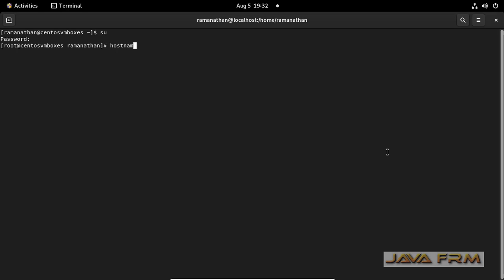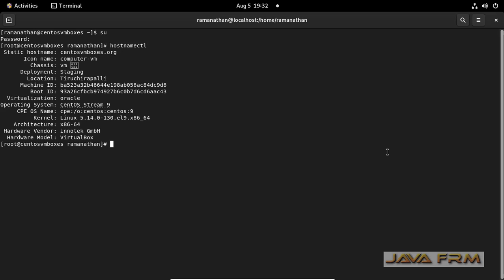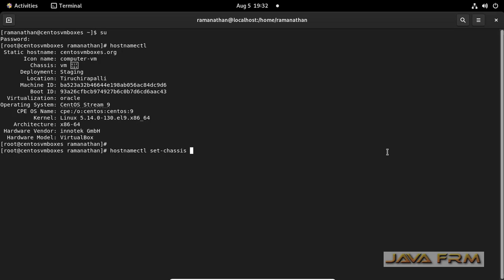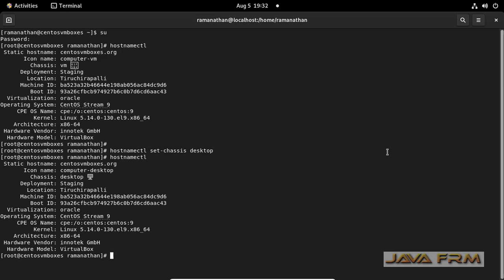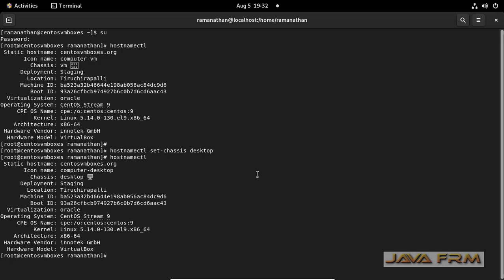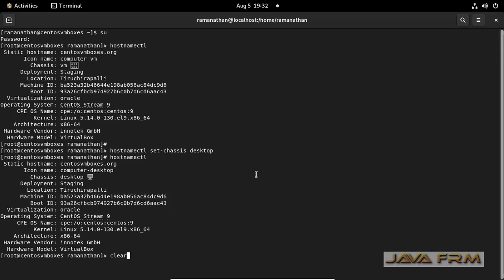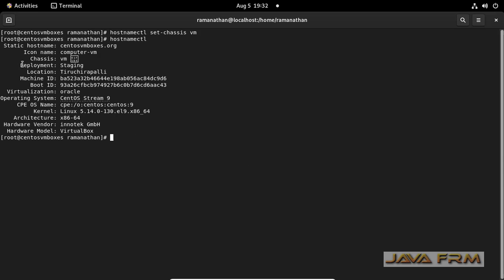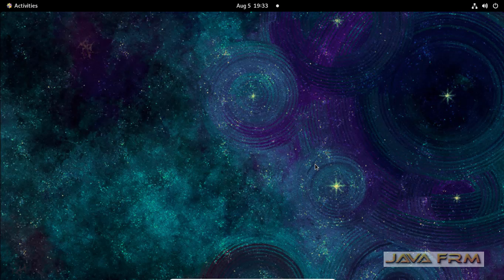How to Set or Change Chassis Name on CentOS Stream 9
In this video we are going to see how to set or change chassis name on CentOS Stream 9